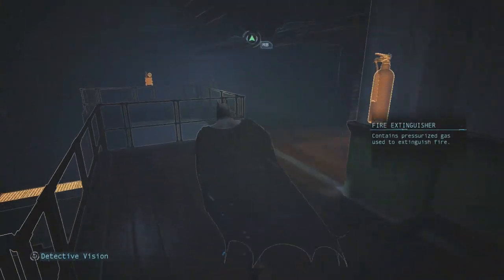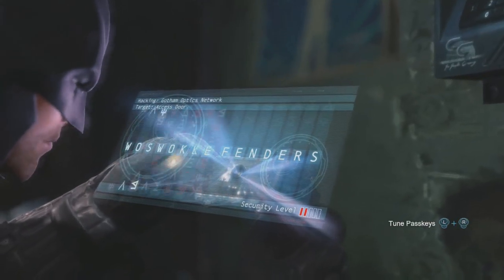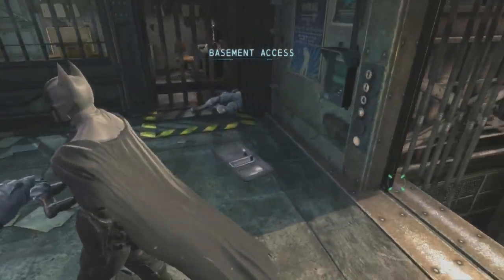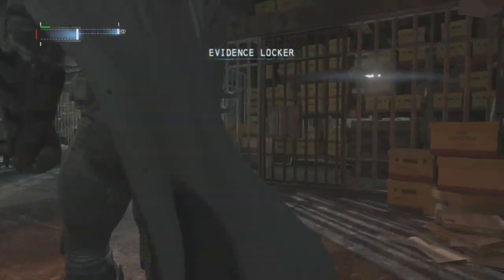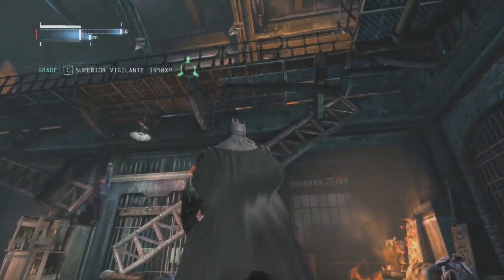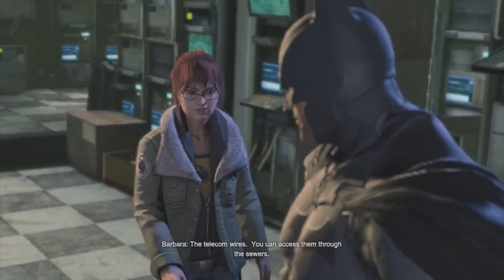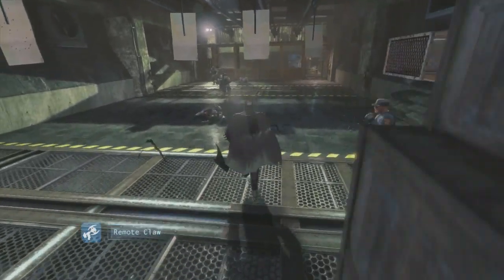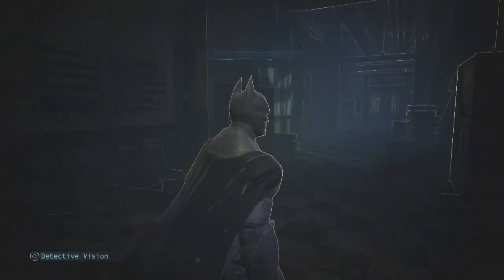Batman: Arkham Origins Gameplay Walkthrough Let's Play Part 7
Batman: Arkham Origins Walkthrough Part 7!

● Next Episode (Part 8) - SOON!